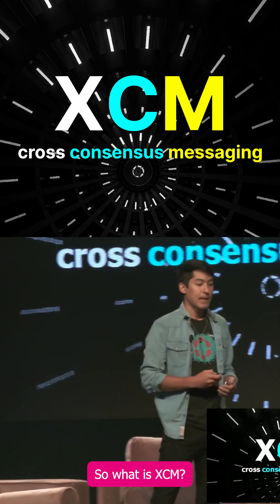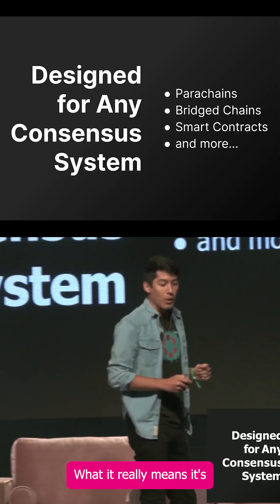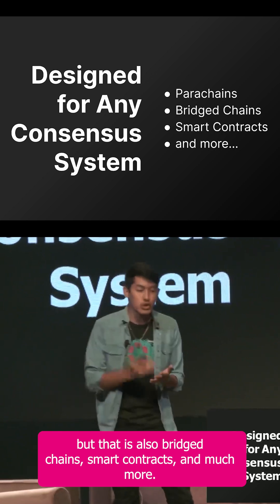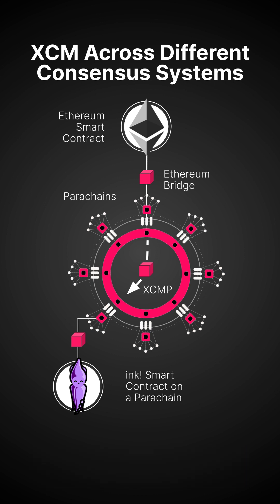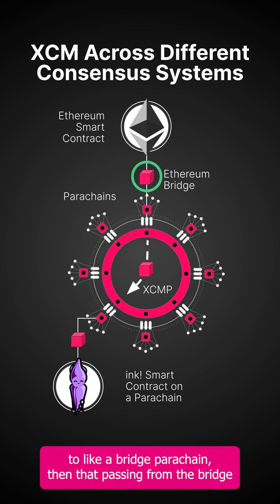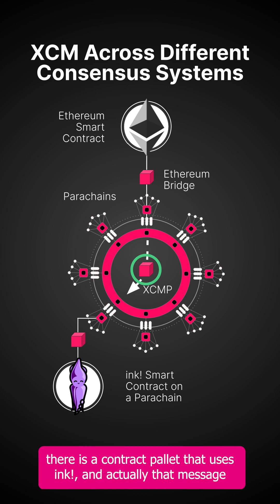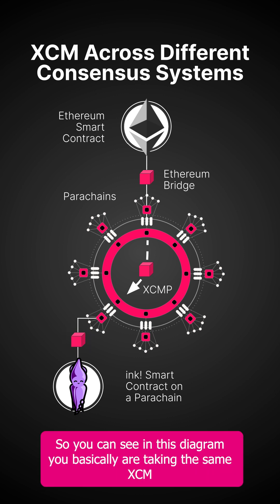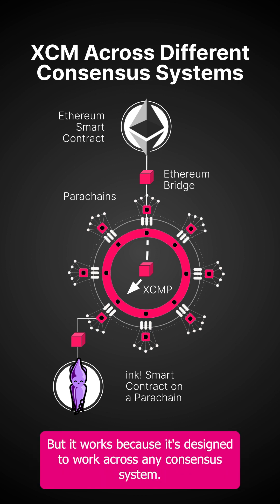What is XCM?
Learn about XCM, a language for talking between consensus systems. Used in the polkadot blockchain.